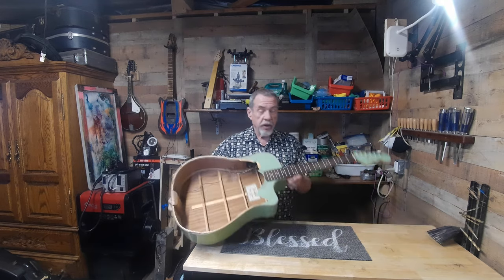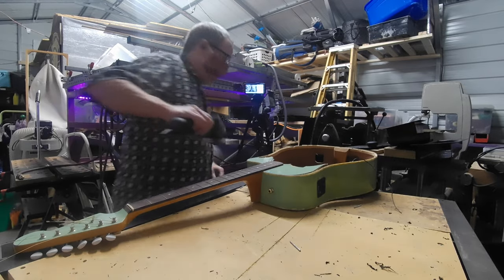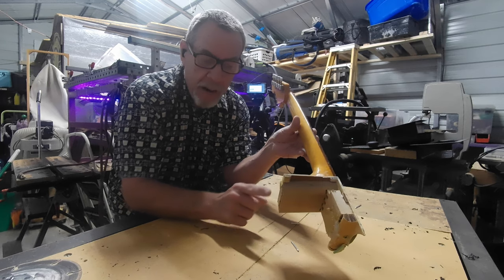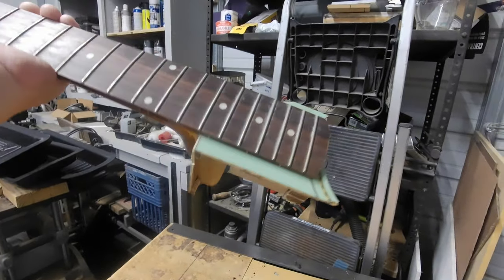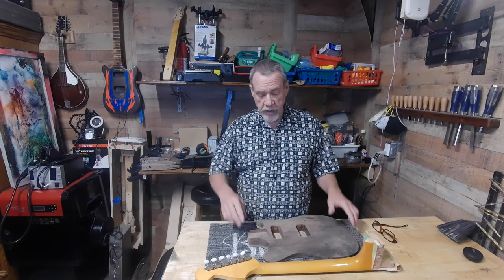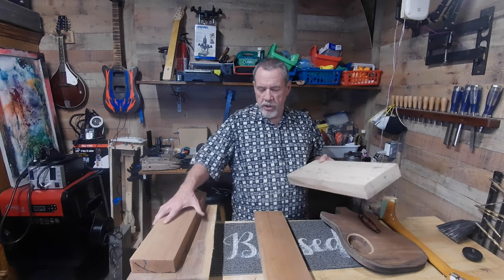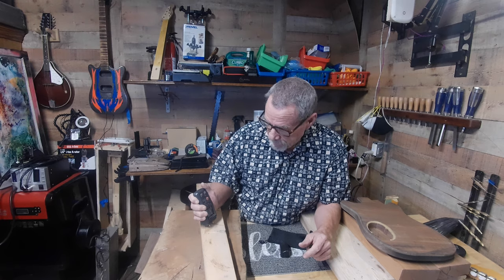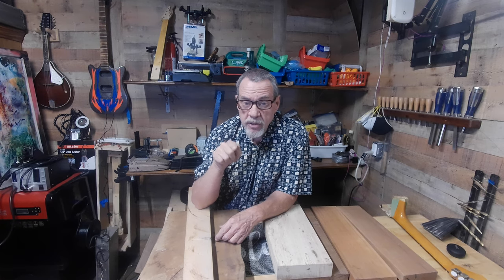My @Scar My Guitar inspired Build, Acoustic DugOut!! Fender deconstruction!!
Hey thanks for joining me, today is Part 2 of my Scar My Guitar inspired build. I removed the neck from the donor Fender Sonora Relationship Nightmare Guitar with Gusto, LOL  You can also see some of the wood I am picking through, moisture testing it and explaining a bit more of the process.
Looking for a real nice piece of wood or a veneer for the top.

I am finding this donor neck hard to figure out the best way to remove existing wood around the fretboard and finding a way to connect it to the new body, I will making using the Dug Out method pioneered by Sean @Scar My Guitar. Thinking of just making one since, I found the crack in the Fender neck.

The more I look at this thing the more my mind goes to just make a Melody Maker, Short Scale 22.75 neck for the body???  I am looking at adding at least an inch to the bouts on Ambrosia and about 2.5 inches inside clearance. The idea of some Lightning Bolt F Holes, instead of a sound hole is eating at me too. Think I will give the Shinto treatment inside to help harden and preserve the wood, protect and strengthen the bracing.  And along with the under Bridge mounted pickup system, Do you think I could sneak a P90 on there, just to completely go off the reservation??? Input welcome!! Sean INSPIRES ME,  Too much Maybe,  LOL

Please go check out his channel and learn something, I promise you will, and the methods he teaches will get great results in less time.

Next time, I will make my templates, process some wood and maybe start a neck, from scratch, I have changed direction already, for the first time!  LOL  Much more of that to come, I am sure, because when this old dude with untreated lifetime ADHD gets started,  LOL  You Just never Know the result, it I can stay focused, I may even finish it!!!

Much love to all, Please Care for others, Be safe and mostly be Happy and Creative!!

Welcome to Spike's Guitar Garage channel, FREE Guitar Tune ups and Donated Guitars for Members!!
 My purpose is save some and make some better,  and get guitars playing, for those that need a little help!!

I advertise local for people with Guitar in need of help, fix the donated ones, for those in need. Fix that old one, you got , that would never play!  Not about a Profit, this is about helping others and using the skills I have picked up over the years to help others.

Giving the gift of a better guitar or a free one for a kid, just seems like a fun way to enjoy my Guitar experiences and share Knowledge, and Get someone Tuned up!!

My Next Adventure, I am completely Self Taught, and well I don't show off those results,  LOL
But I am going on a quest, for the method or teacher to take me to the level, I do want to Show people, LOL

I have been accused of being a HIGH TECH REDNECK, That on my other channels!!